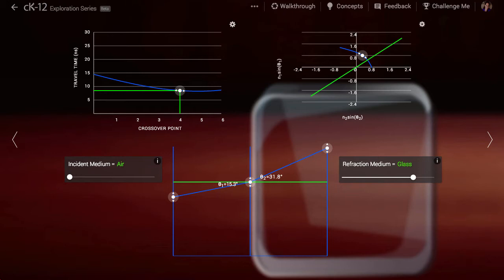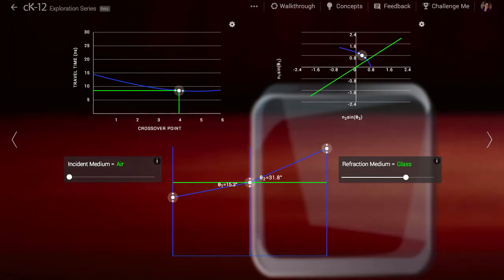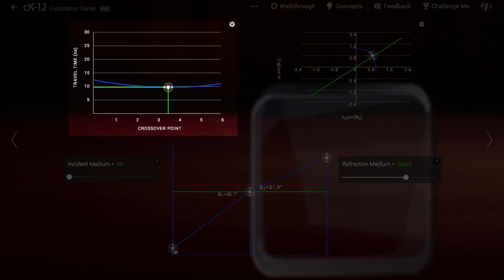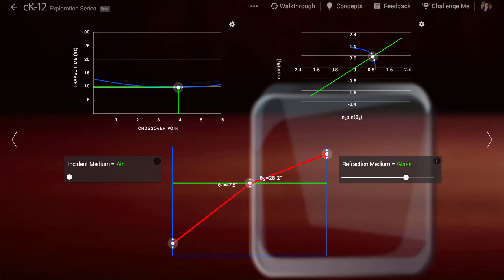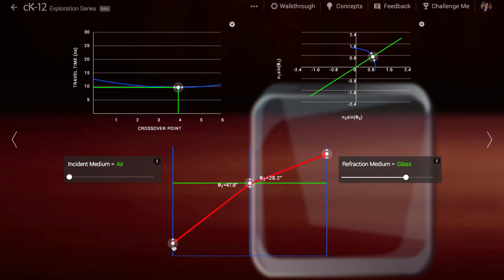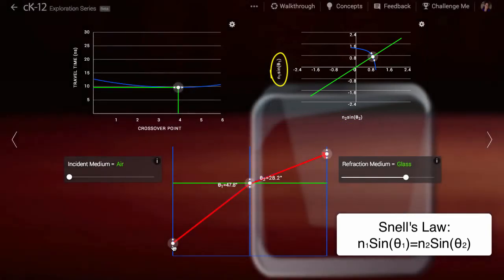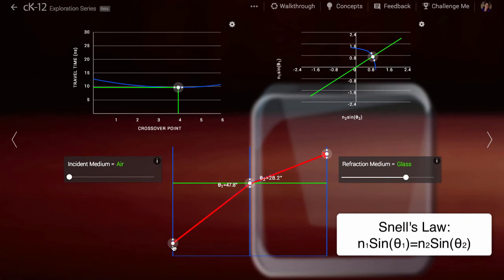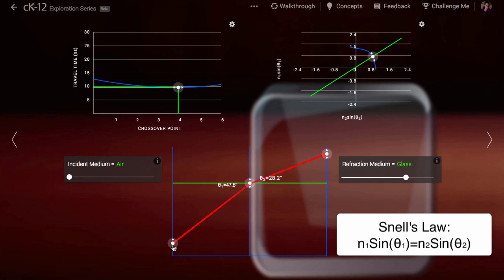Least Time Walkthrough Video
Why does light bend when it passes through glass?